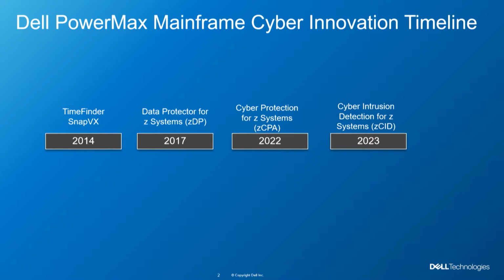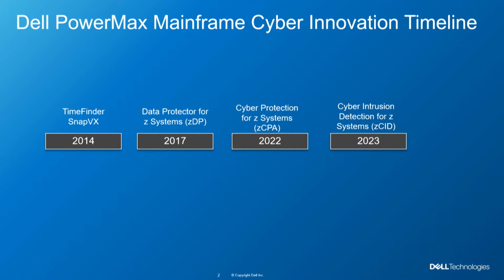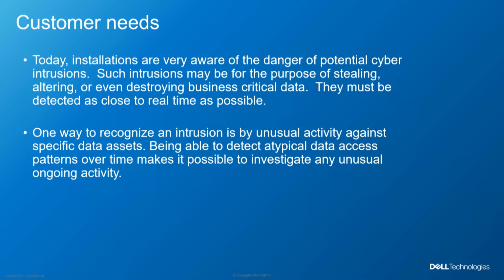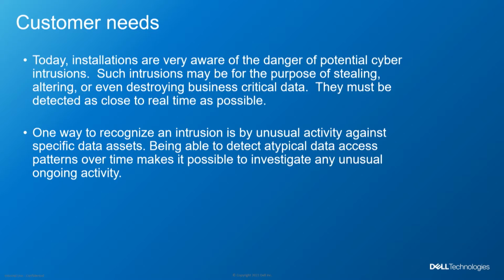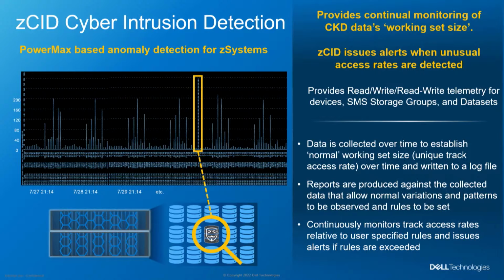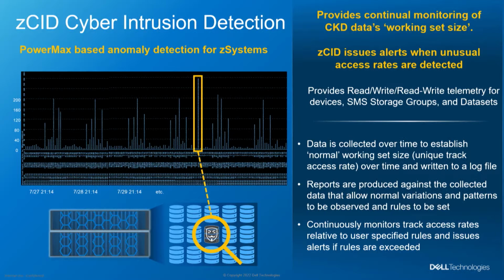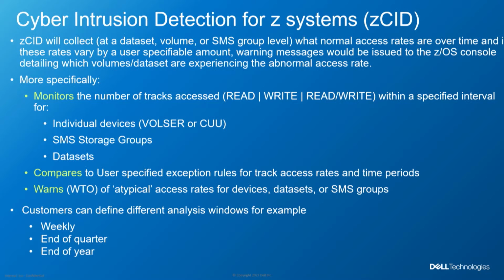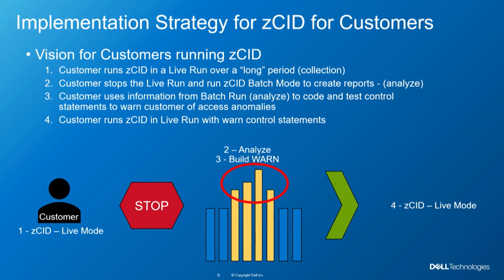zCID for Cyber Intrusion Detection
Is Your Mainframe at Risk? Meet zCID – the game-changing Cyber Intrusion Detection software! Running 24/7, it detects hidden anomalies in data reduction, expansion, and performance rates. Paired with Dell APEX AIOps, it flags suspicious activity like malware or ransomware in real time. 🔐 Don't let cyber threats go unnoticed – find out how zCID keeps your data safe!"